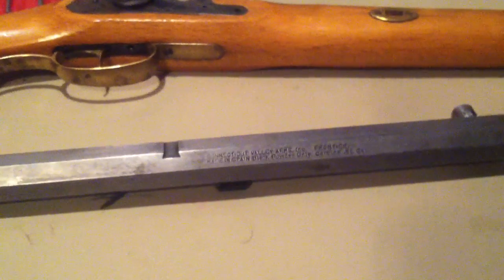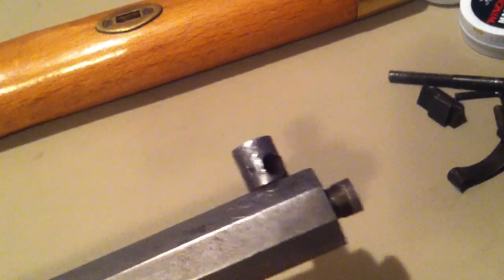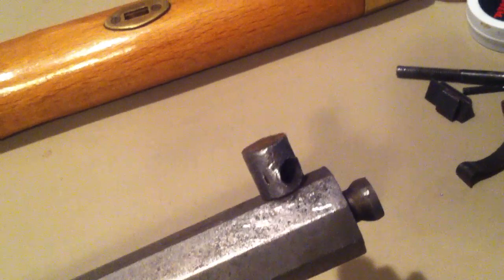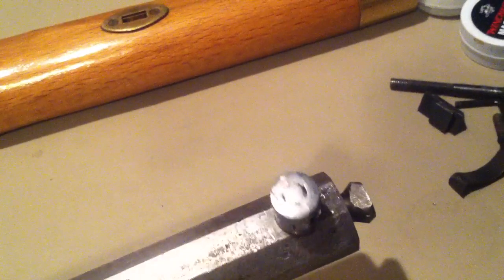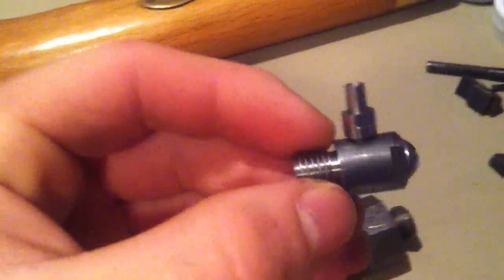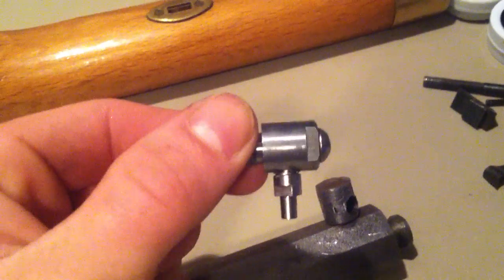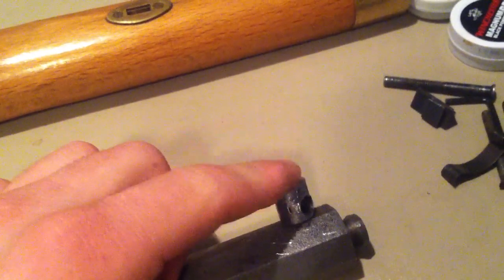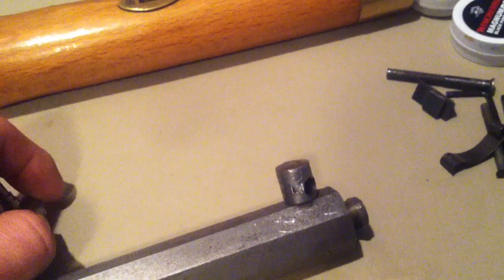CVA Frontier rifle refurbishing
any comments are appreciated. Thanks